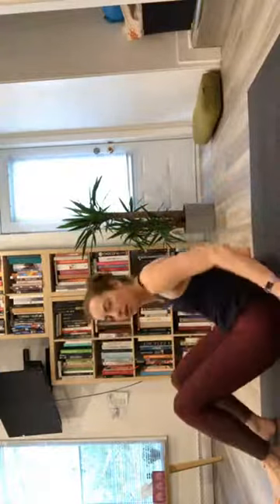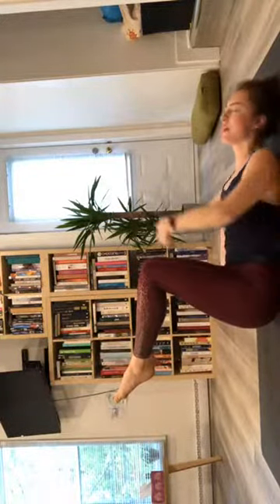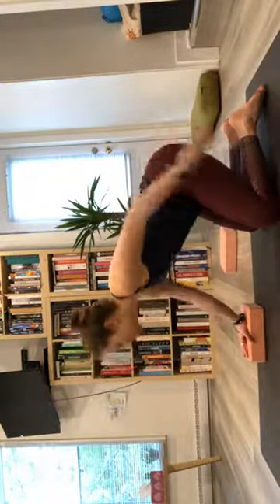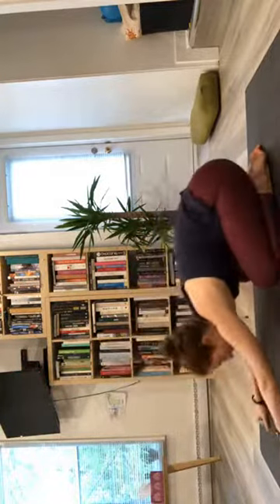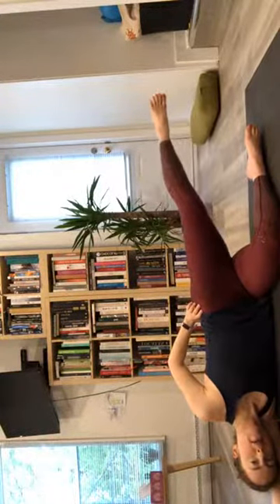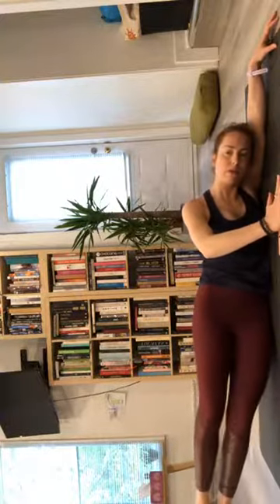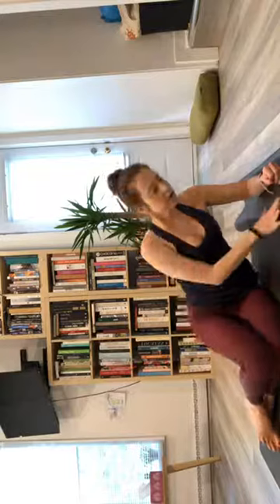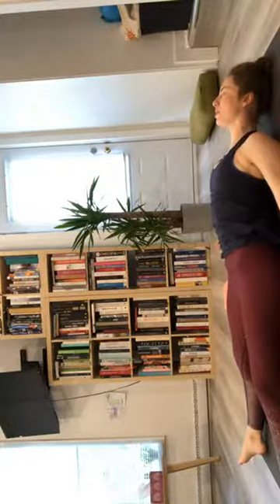Get Real Yoga Challenge